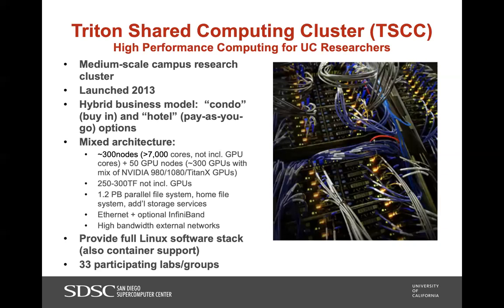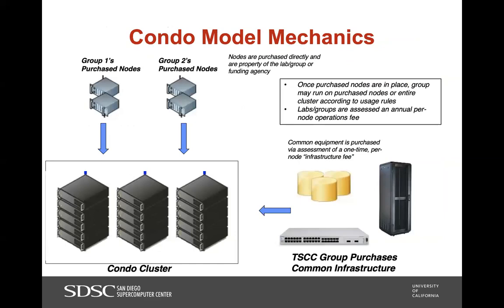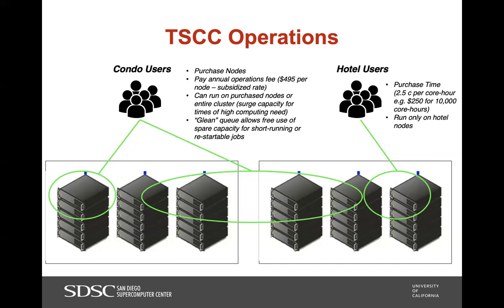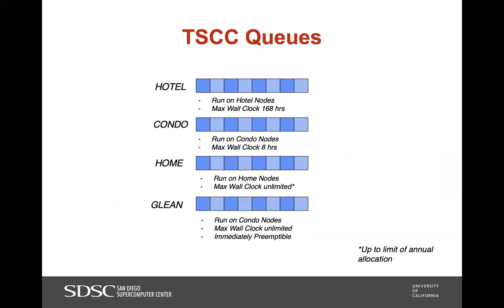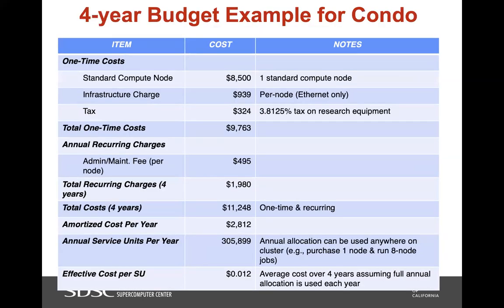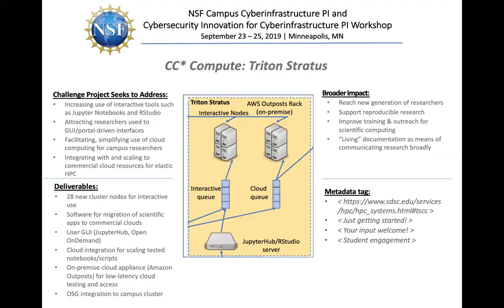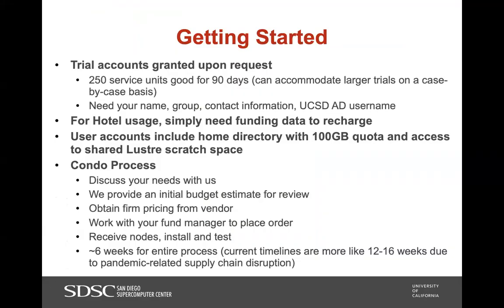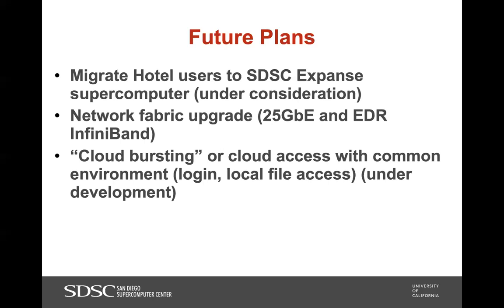Research Computing for UC San Diego Triton Shared Computing Cluster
Overview of TSCC
Speaker: Subhashini Sivagnanam, Senior Computational and Data Science Specialist

The Triton Shared Computing Cluster (TSCC) is UC San Diego’s primary research HPC system. It is foremost a "condo cluster" (researcher-purchased computing hardware) that provides access, colocation, and management of a significant shared computing resource, as well as providing a "hotel" service for those with temporary or bursty HPC needs. Like many research scientists, the TSCC community has been increasing its usage of interactive services such as Jupyter Notebooks.

This workshop will focus on providing guidelines for setting up customized Python environments, how to install and manage packages using Miniconda/pip, and how to run secure Jupyter notebooks on TSCC.